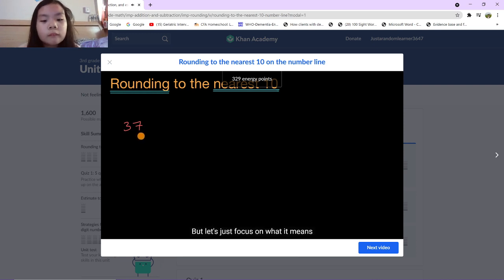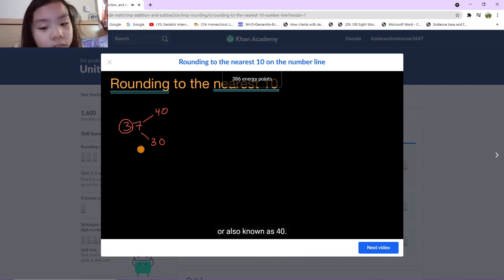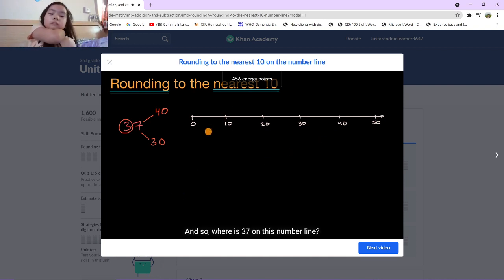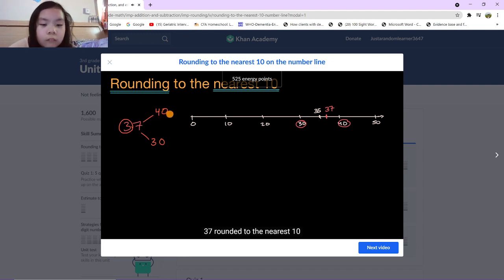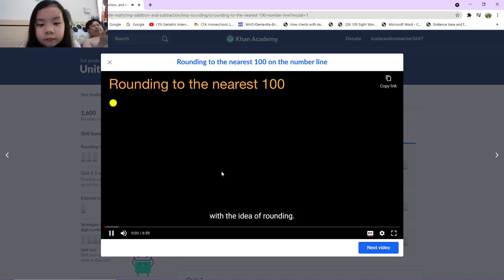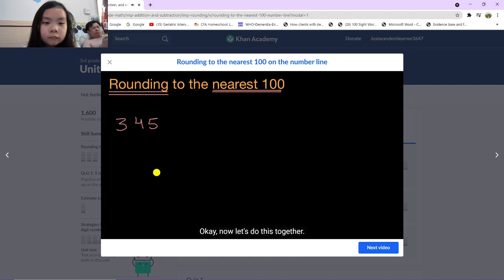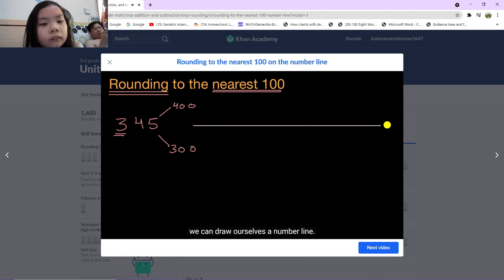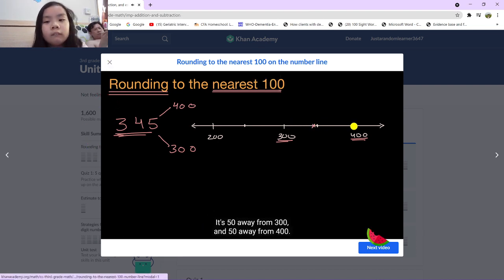Rounding to the nearest 10 and 100 Khan academy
I failed all the questions.